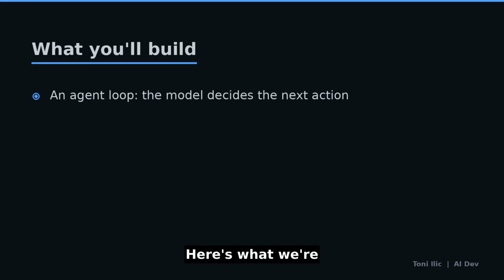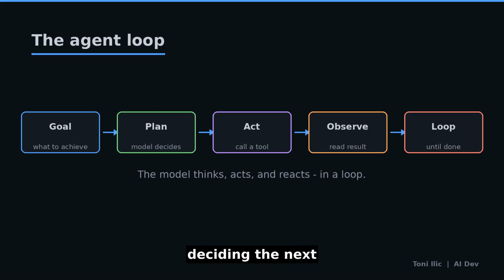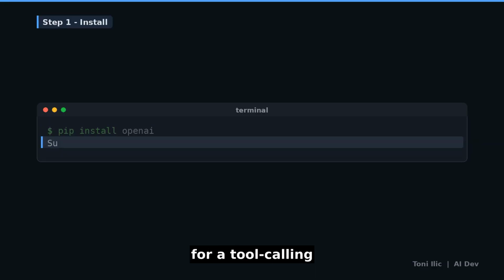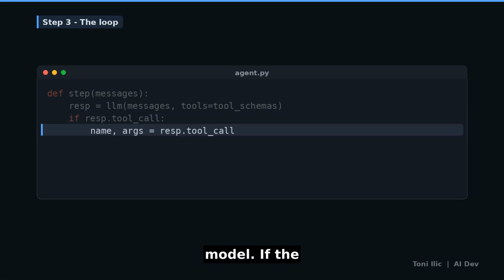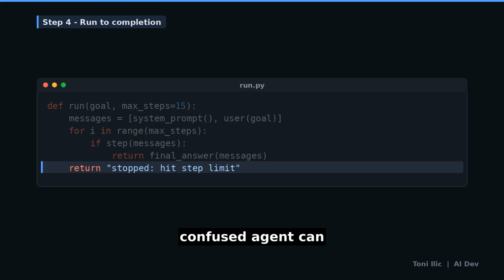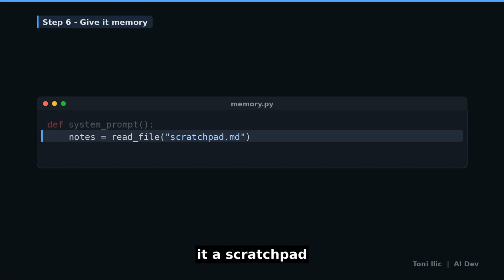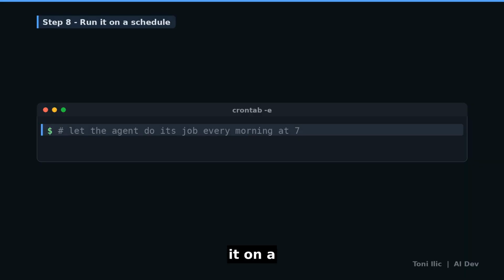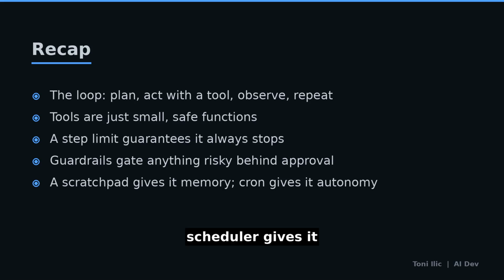Build an Autonomous AI Agent from Scratch (Python + LLM)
Build an autonomous AI agent from scratch - a program you hand a goal, and it plans, calls real tools, observes the results, and loops until the job is done, all on a schedule. Plain Python + one tool-calling LLM API.

You'll learn how to:
- Build the core agent loop: plan → act → observe → repeat
- Give the agent real tools (search, files, shell) as simple functions
- Feed tool results back so the model decides the next step
- Add guardrails: a step limit + human approval for risky actions
- Give it memory with a scratchpad file
- Run it on a schedule with cron / systemd so it works while you sleep

Build autonomous agents responsibly: sandbox risky tools and keep a human in the loop.

== CHAPTERS ==
00:00 Cold open
00:15 Intro
00:41 What you'll build
01:10 The agent loop
01:36 Prerequisites
02:06 Step 1 - Install
02:23 Step 2 - Give it tools
02:51 Step 3 - The loop
03:22 Step 4 - Run to completion
03:52 Step 5 - Guardrails
04:24 Step 6 - Give it memory
04:50 Step 7 - One entry point
05:12 Step 8 - Schedule it
05:36 Recap
06:09 Outro